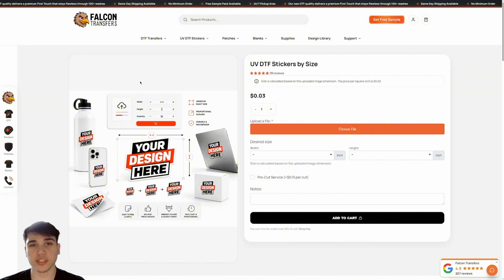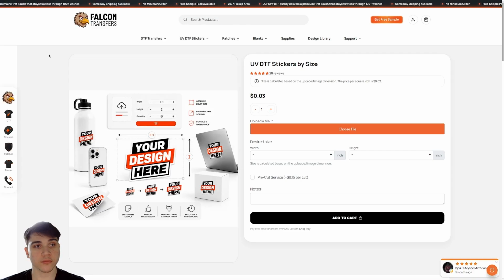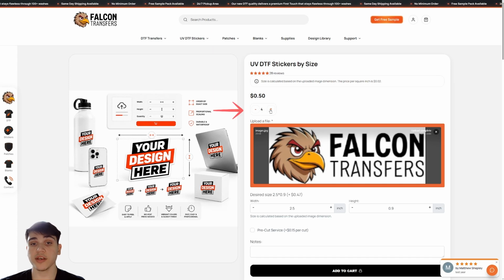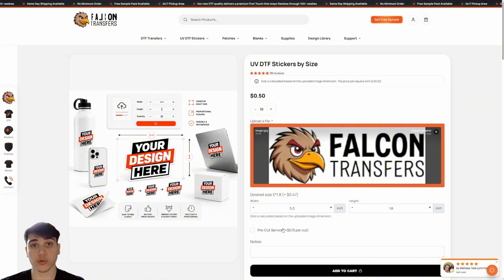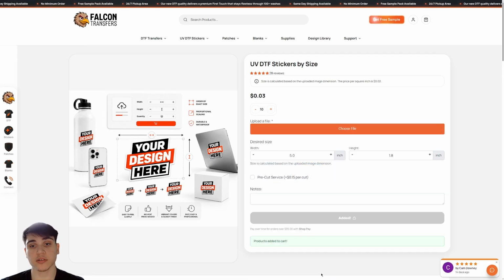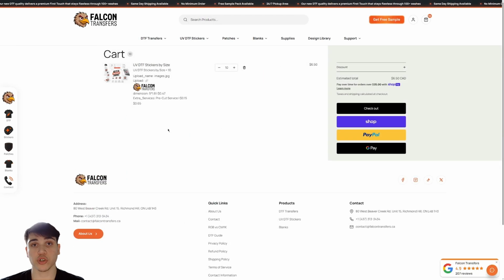How to Order UV DTF Stickers by Size | Step-by-Step Guide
This video walks you through how to place and customize your UV DTF Stickers By Size order on our website, step by step.

If you have any questions along the way, don't hesitate to reach out. We're happy to help.

Ready to order? to get started